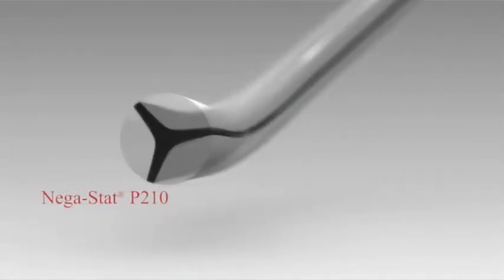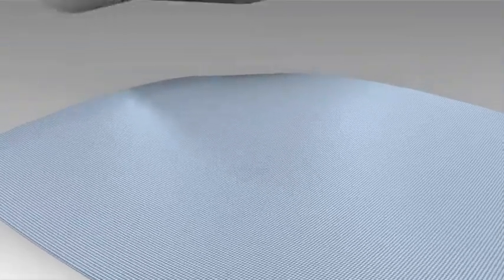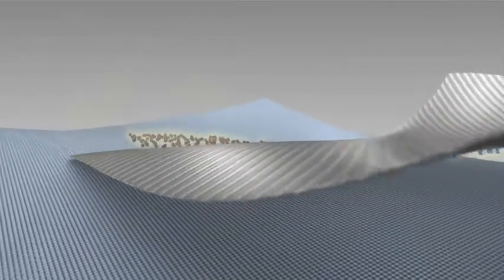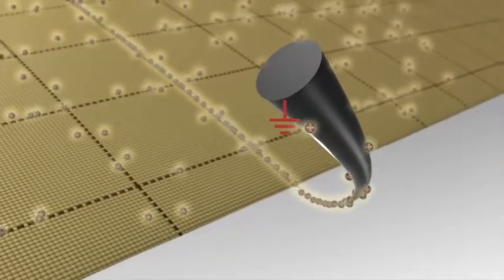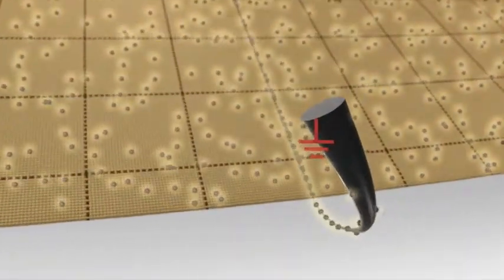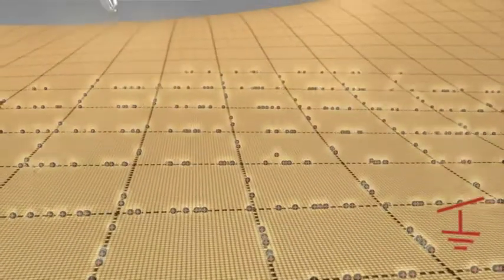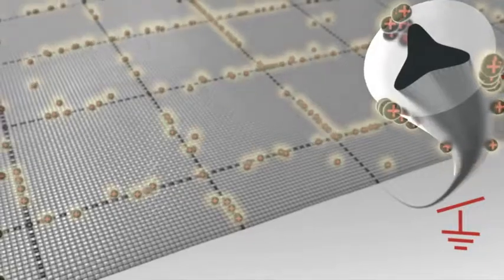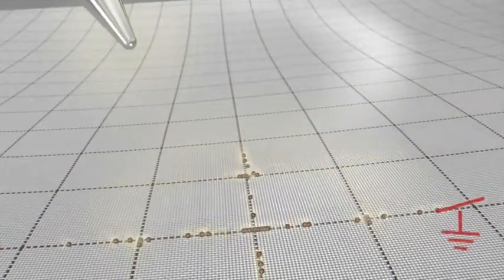Nega-Stat® - A NEW STANDARD IN STATIC DISSIPATIVE YARNS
Nega-Stat® is introduced into textile materials to provide protection against a range of risks and hazards caused by static electricity in industrial end-use situations.

Nega-Stat® yarns are used in products and end-uses where full grounding is essential and in industrial applications where it is not possible to ensure complete grounding.

Nega-Stat® yarns are constructed with a unique trilobal shaped conducting core surrounded by a sheath of Polyester. Yarns are offered with performance characteristics designed to meet specific industrial end-use requirements and international Standards.